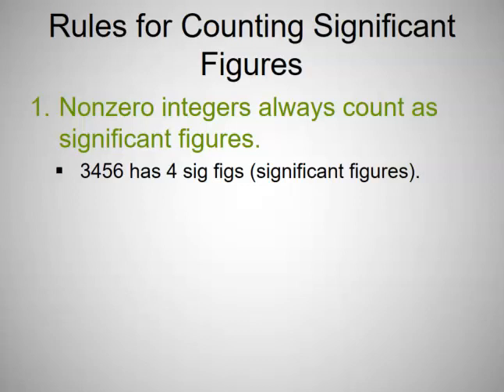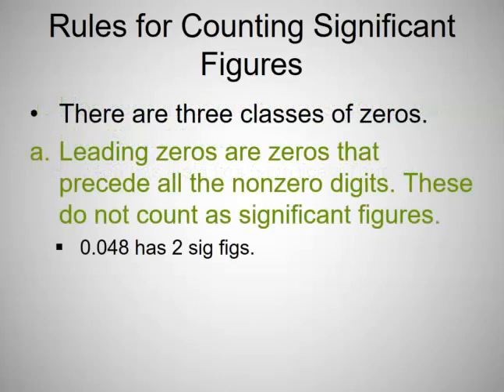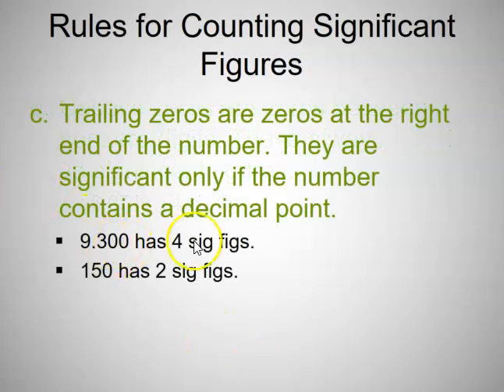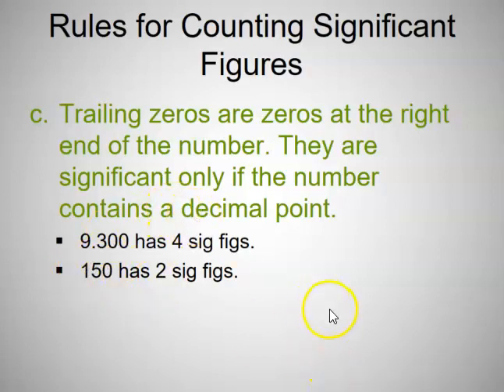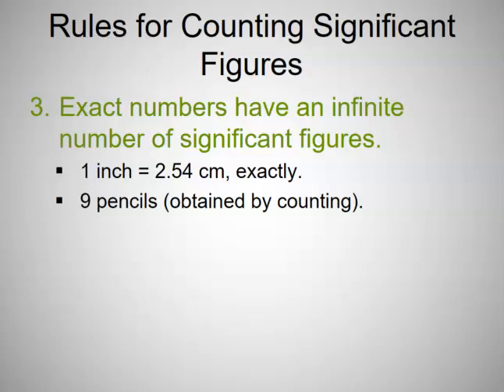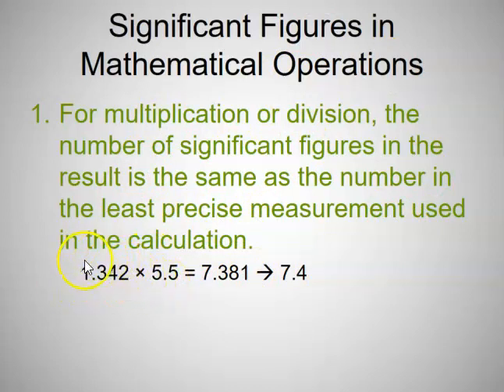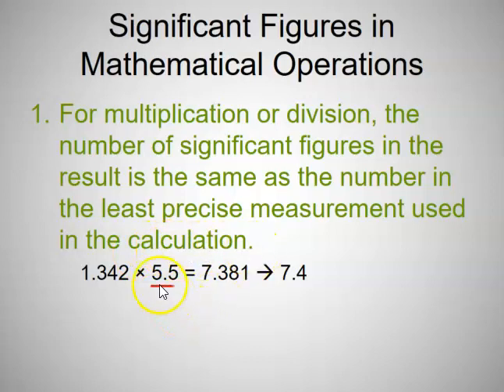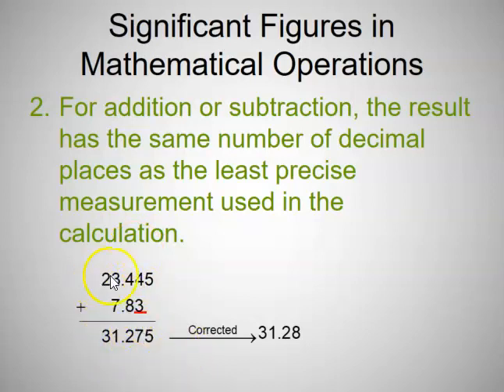Countig Sig Figs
Counting sig figs and doing the math...